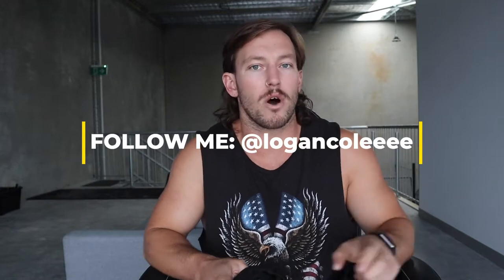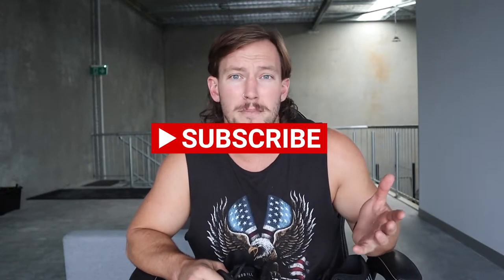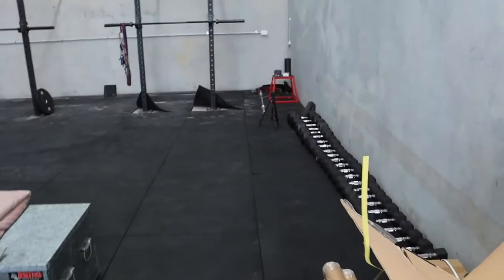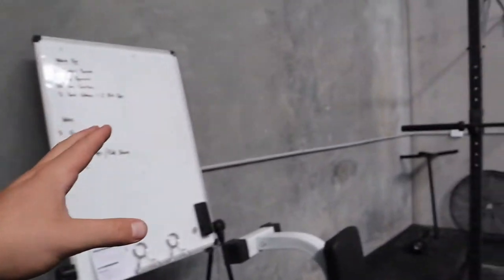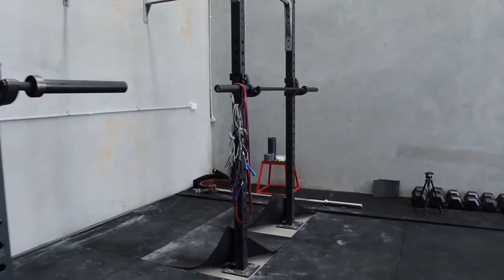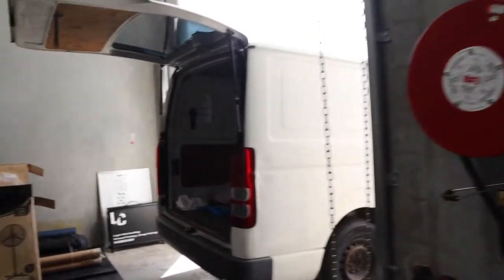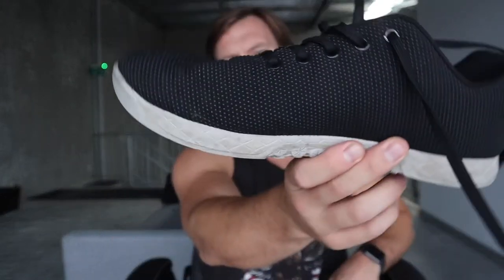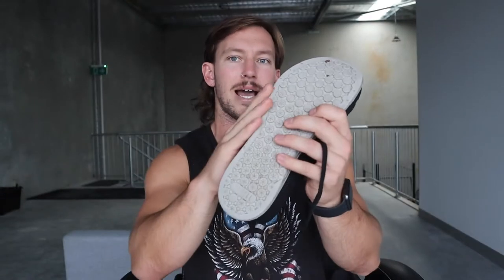NoBull Cross Trainer Review | The Perfectly Styled Mullet Review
EAT LIKE A BRO | STAY HYBRID AF | GO ALL OUT